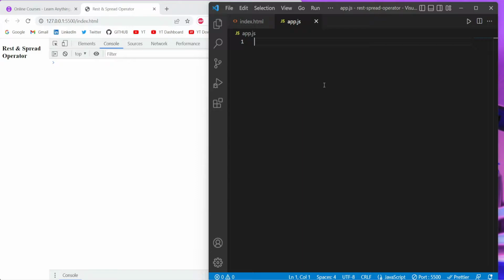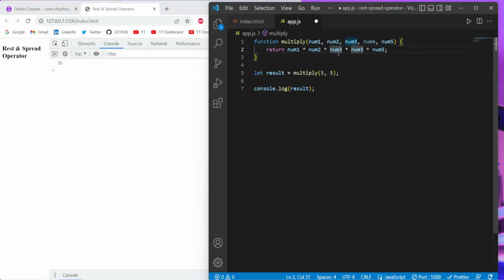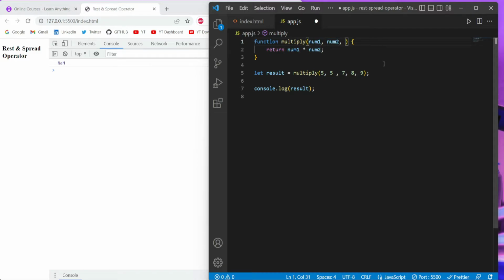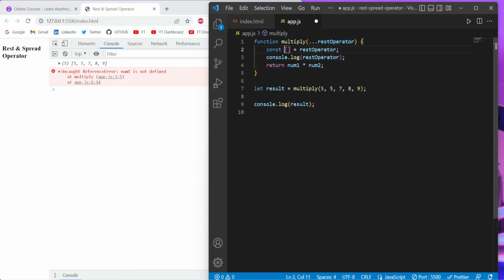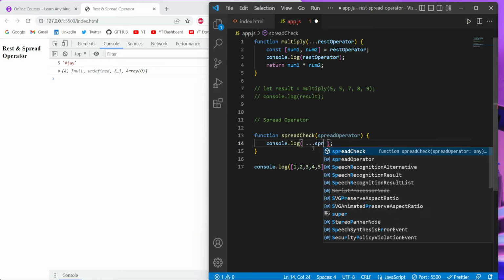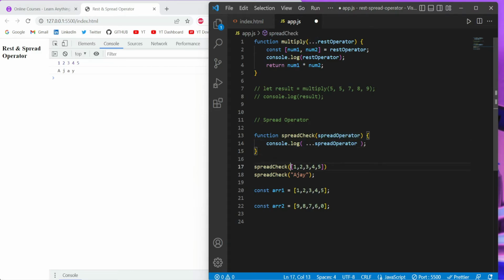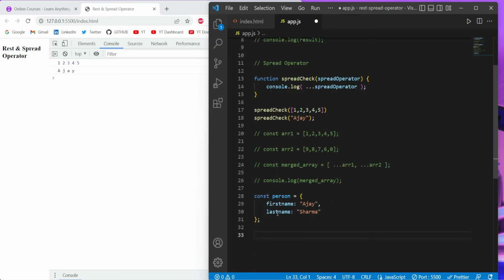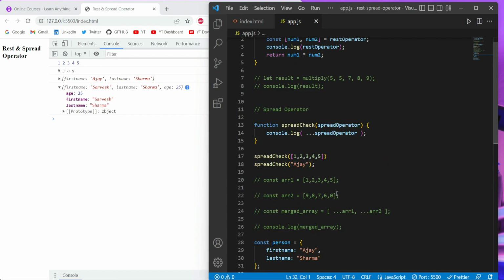Rest and Spread Operator in JavaScript